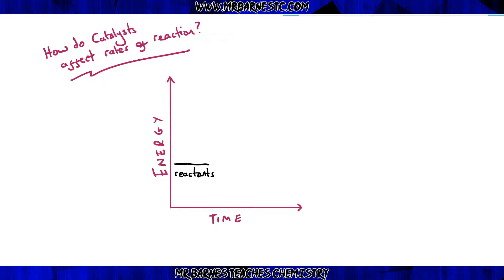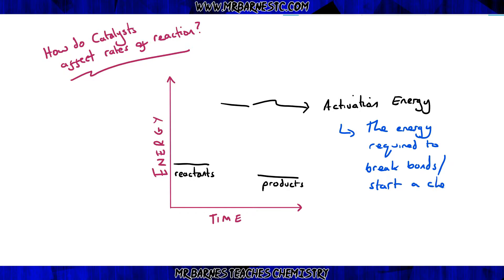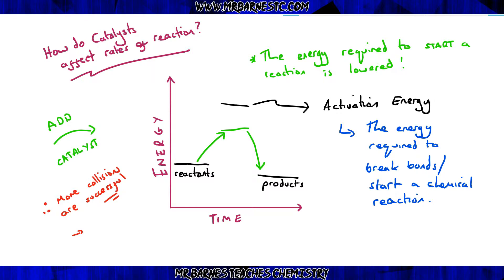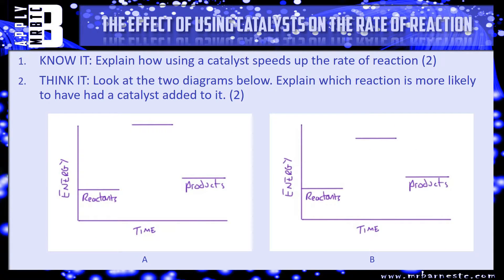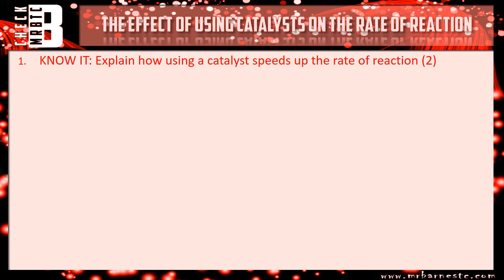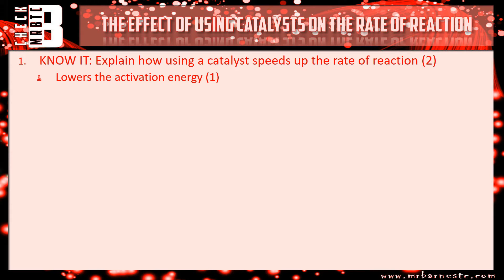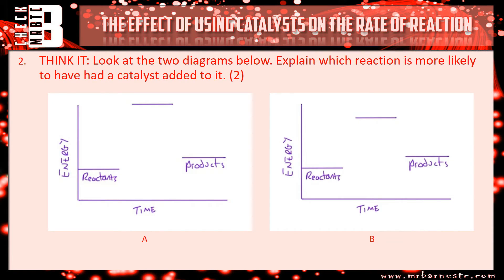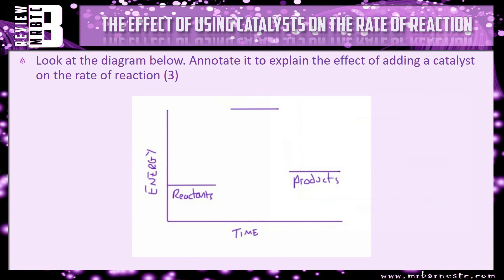GCSE Chemistry 1-9: Catalysts and Activation Energy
7.07 Explain how the addition of a catalyst increases the rate of a reaction in terms of activation energy